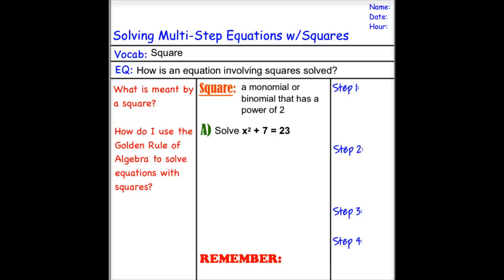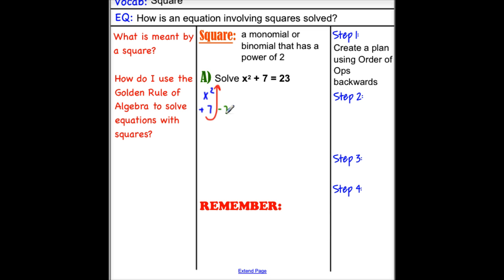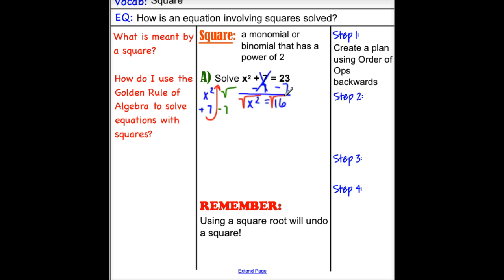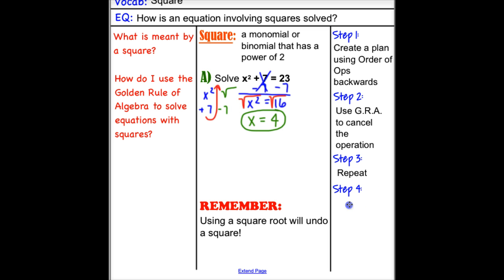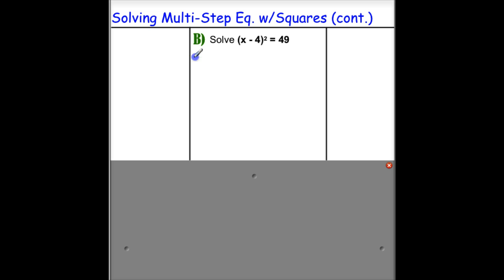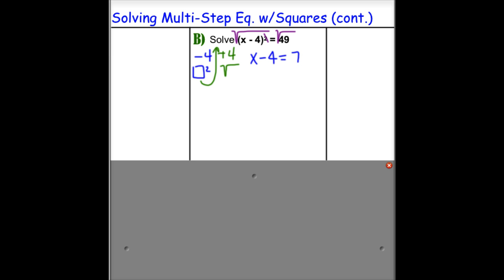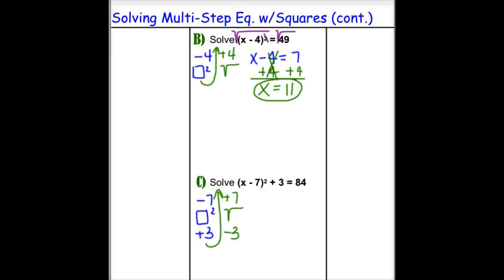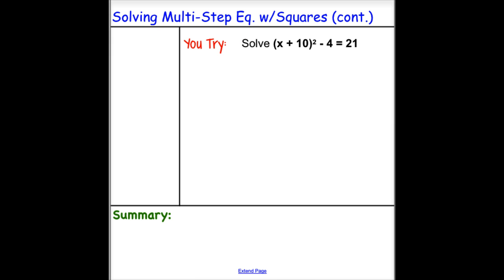LT9D4 Solving Multi-Step Equations with Squares